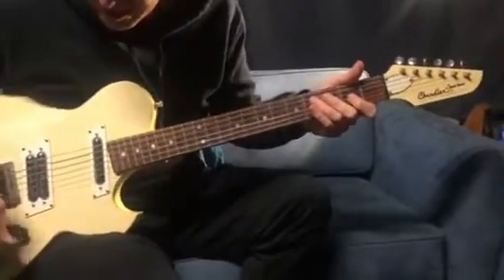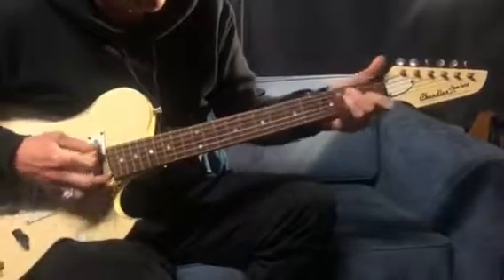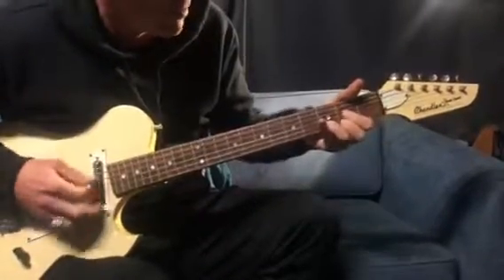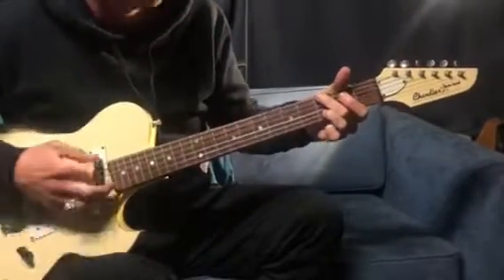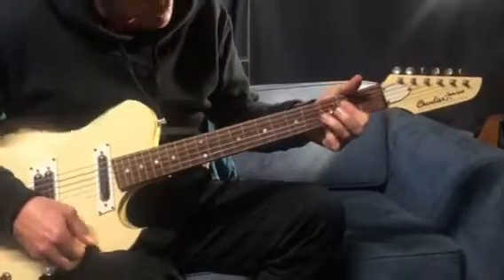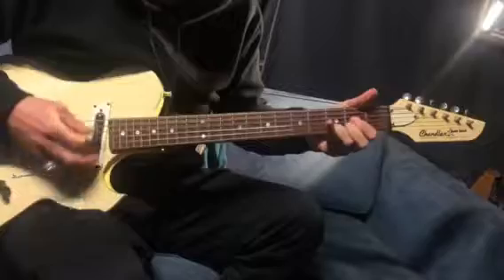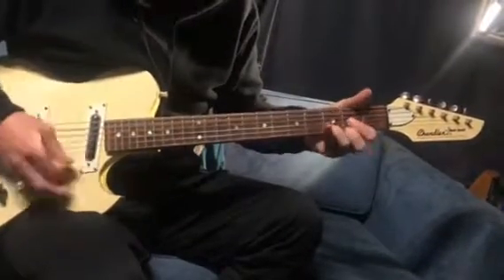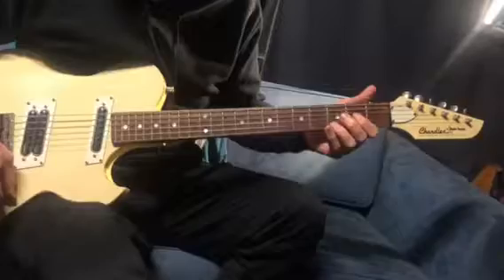Last week lesson